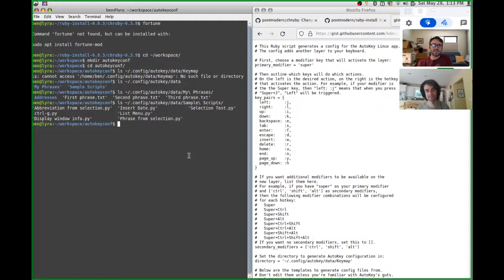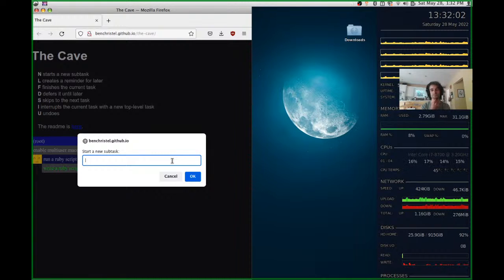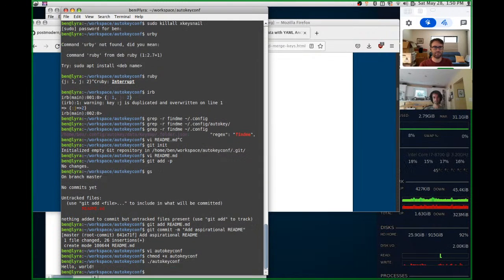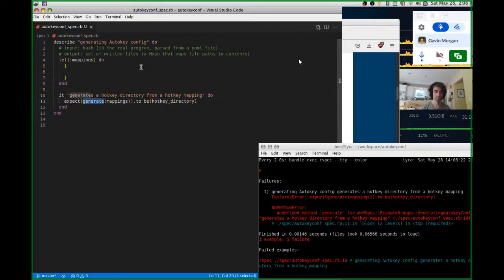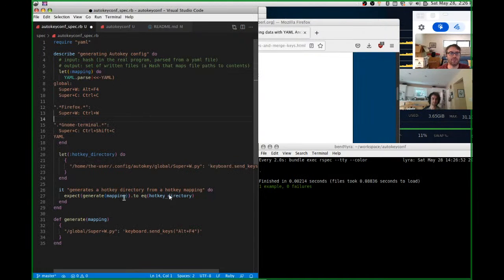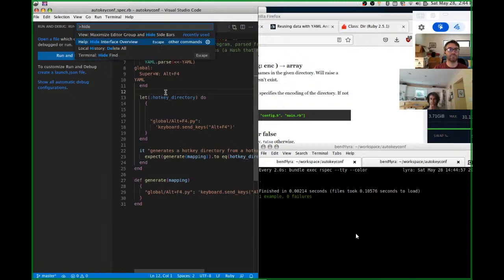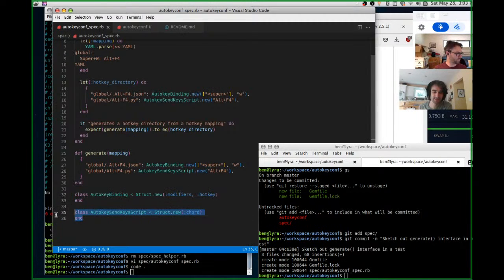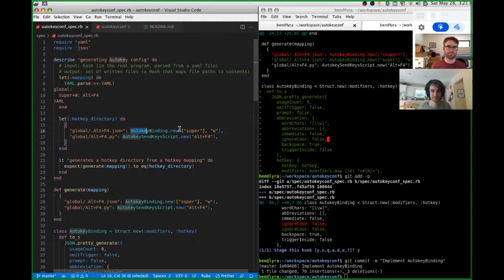In Pursuit of Multiuser Desktop Automation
Writing an XKeySnail-like DSL for Autokey.